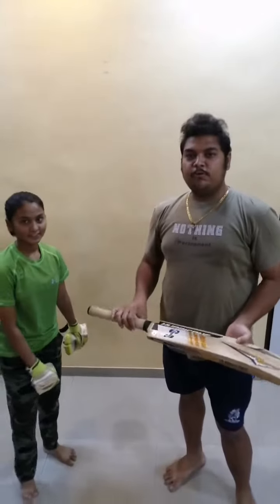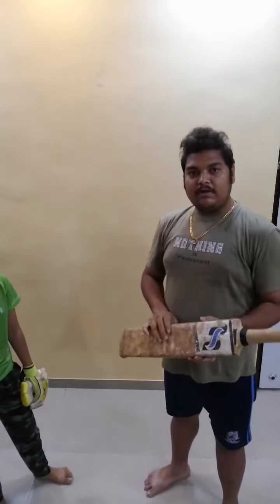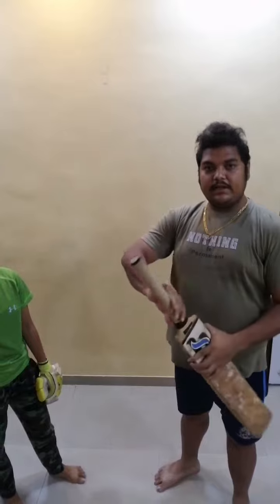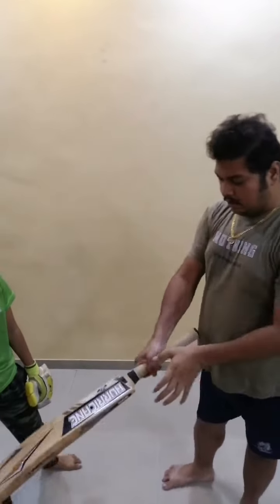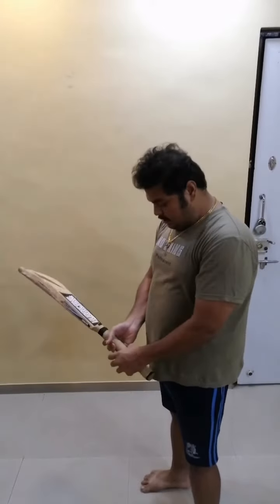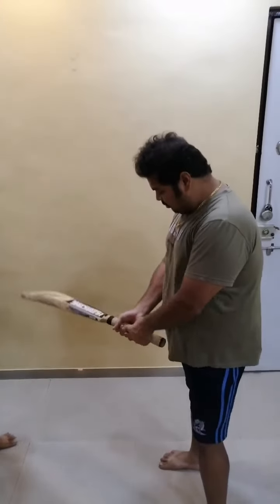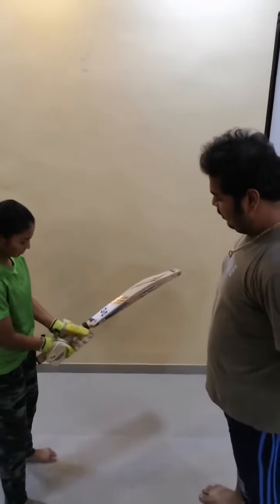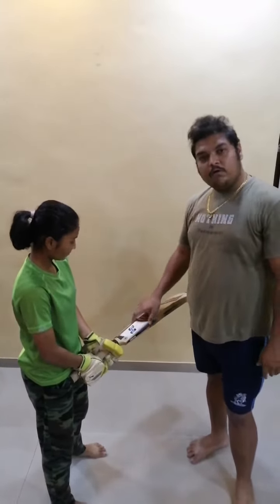Pro King Cricket Batting Grip